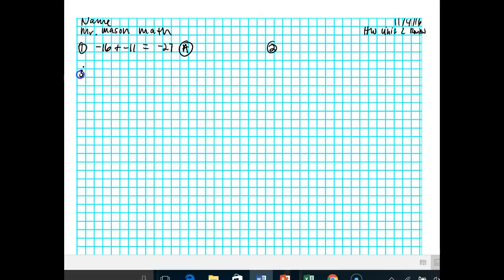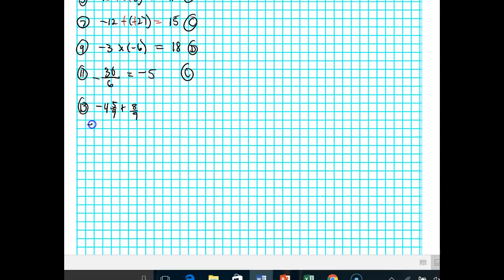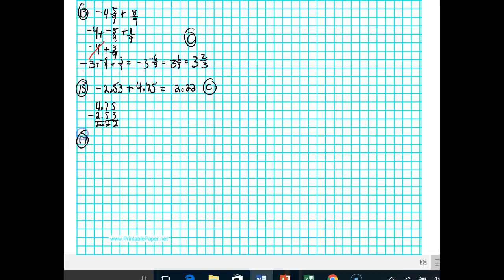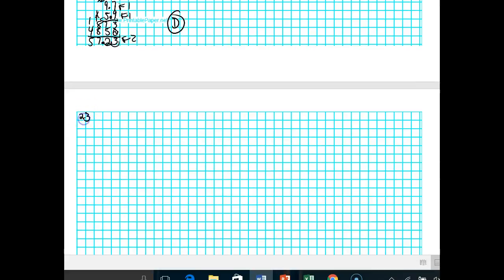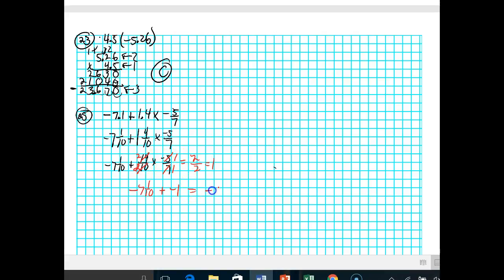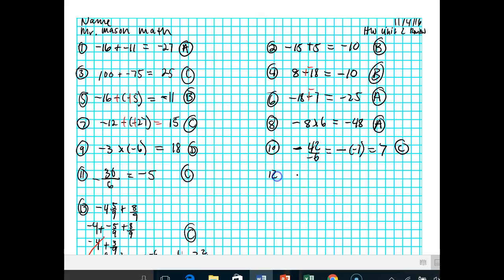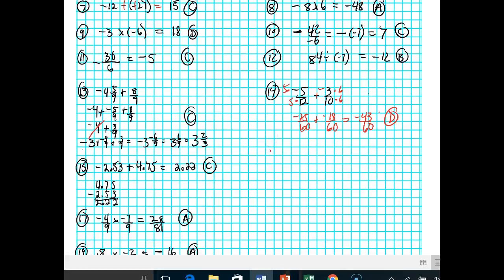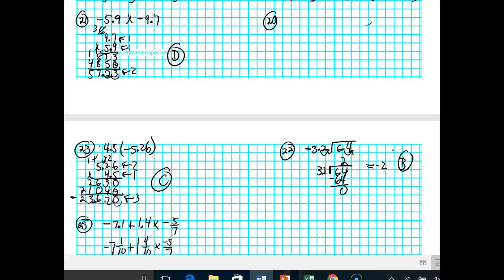HW Unit 2 Review